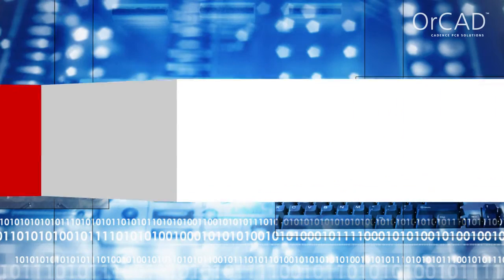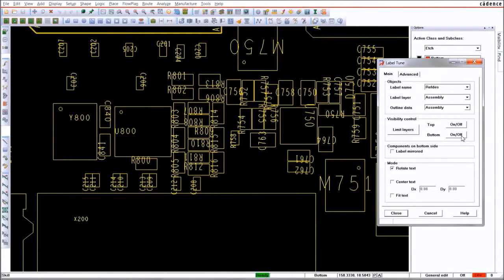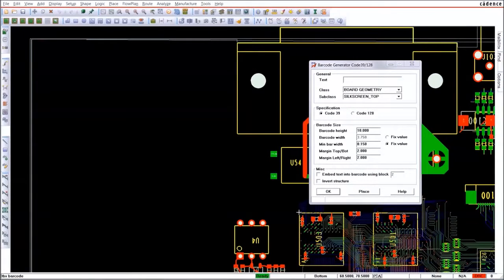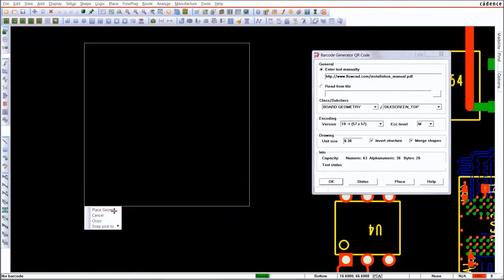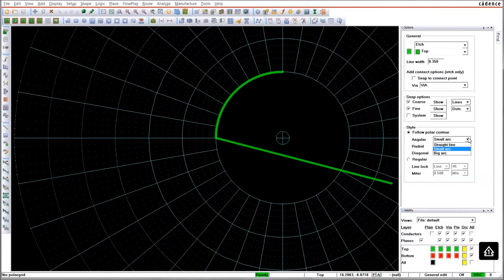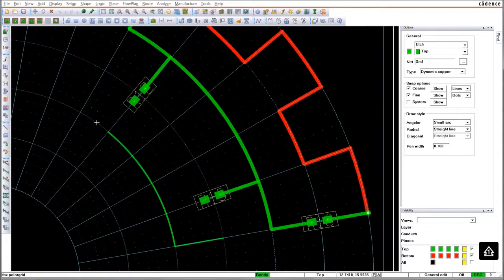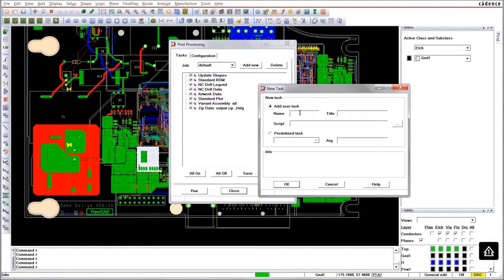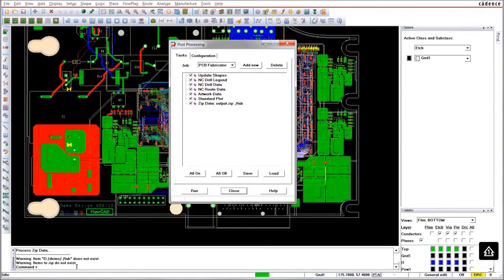doudou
doudou video